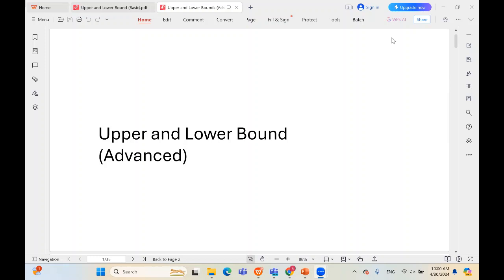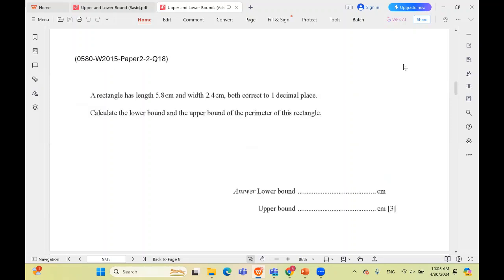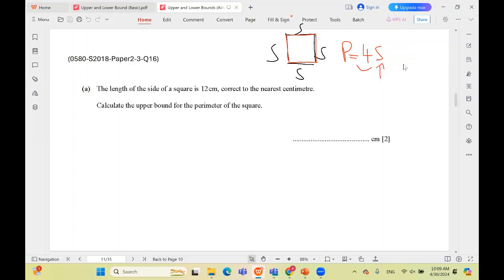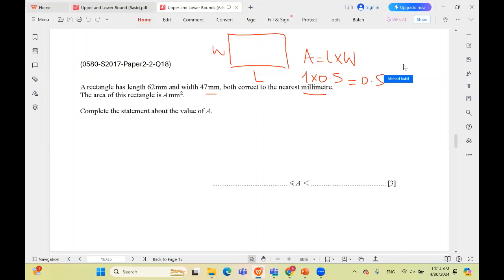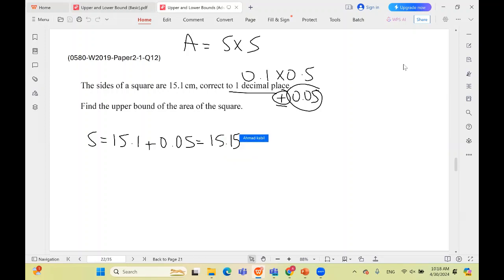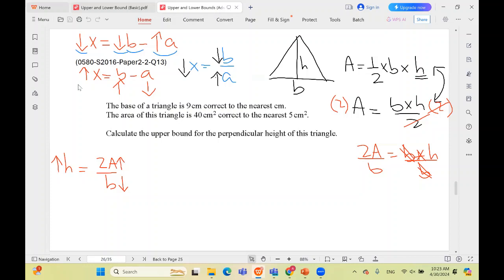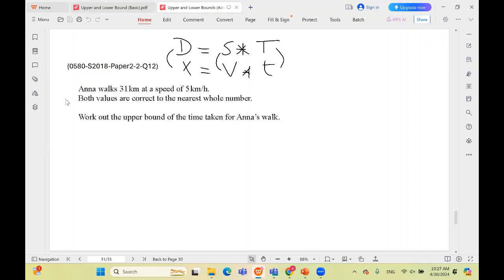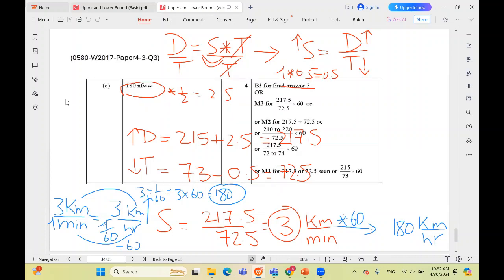Upper and Lower Bound Advanced